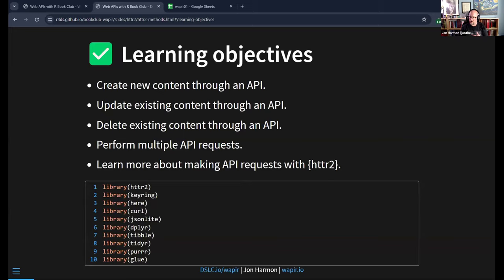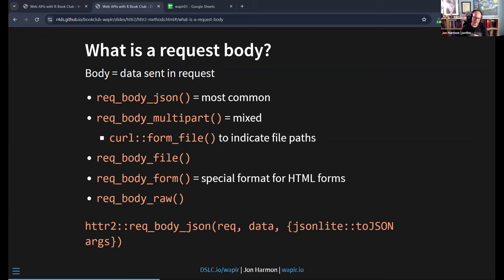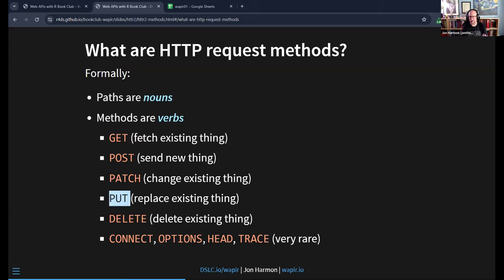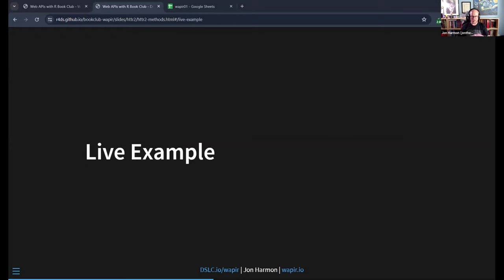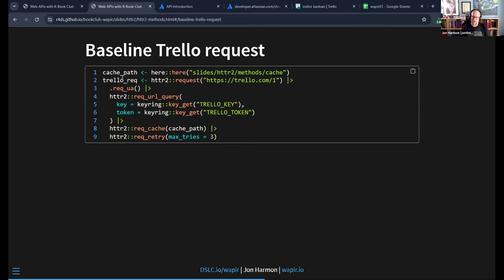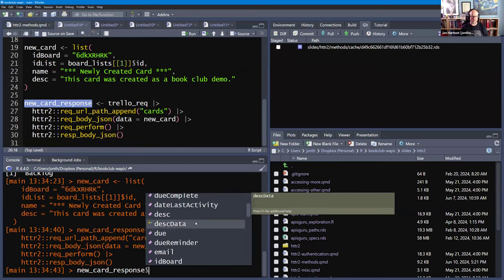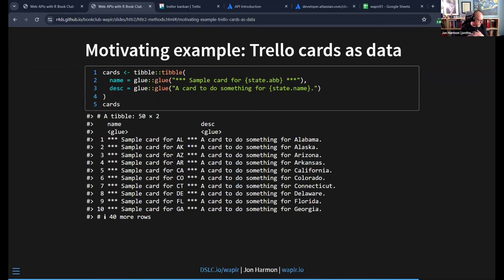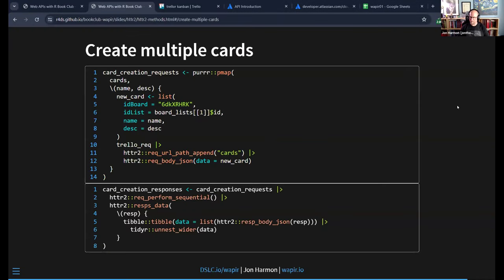Web APIs with R: Do other things with APIs (wapir01 9)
Jon Harmon leads a discussion of Chapter 9 ("Do other things with APIs"') from his in-progress book, Web APIs with R, on 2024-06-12, to the DSLC wapir Book Club. Cohort 01